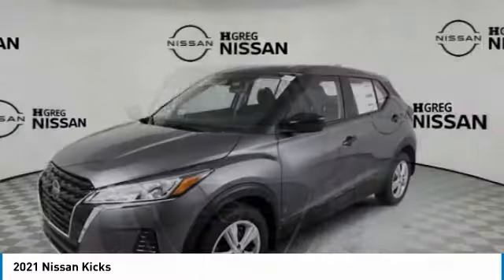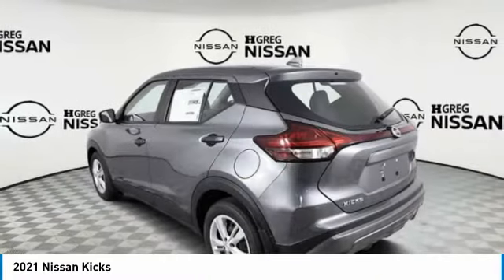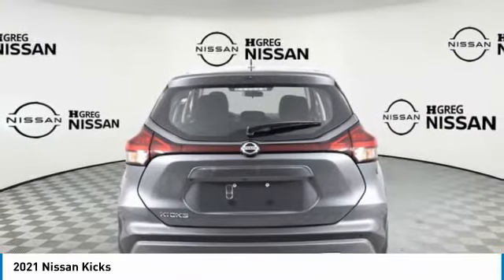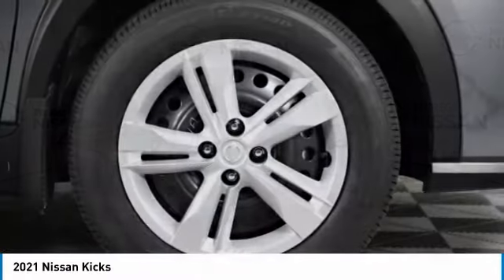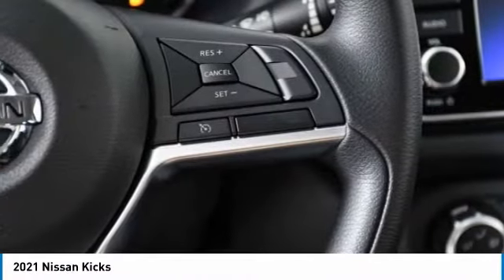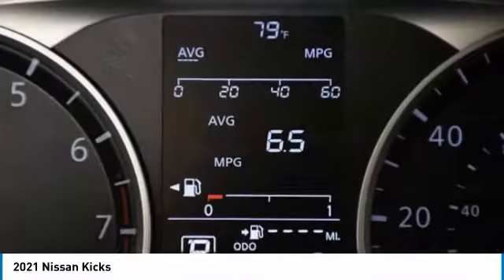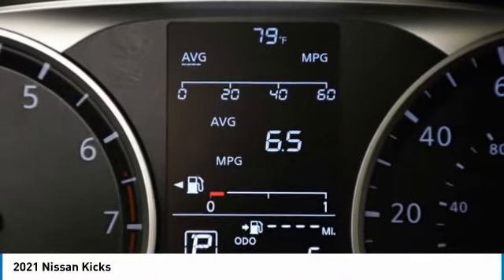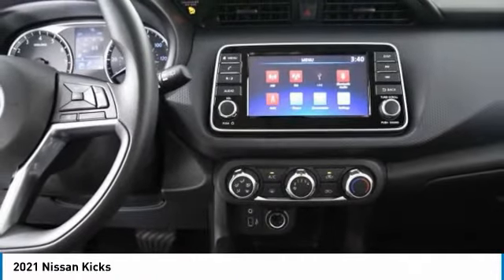2021 Nissan Kicks ML526737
2021 NISSAN KICKS Palmetto Bay, FL
Stock# ML526737

GUN METALLIC, CHARCOAL, CLOTH SEAT TRIM, [N95] CENTER ARMREST W/STORAGE, [L92] CARPETED FLOOR MATS W/CARGO MAT, [B92] SPLASH GUARDS GRAIN (4 PIECE), Wheels: 16  Steel w/Full Covers, Vehicle Dynamic Control (VDC) Electronic Stability Control (ESC), Variable Intermittent Wipers, Urethane Gear Shifter Material, Trip Computer. This Nissan Kicks has a strong 1.6L 4-Cylinder DOHC 16V engine powering this Variable transmission.

* Experience a Fully-Loaded Nissan Kicks S *
Transmission: Xtronic CVT (Continuously Variable), Transmission w/Oil Cooler, Traction Control System (TCS) ABS And Driveline Traction Control, Torsion Beam Rear Suspension w/Coil Springs, Tires: 205/60R16 AS, Tailgate/Rear Door Lock Included w/Power Door Locks, Strut Front Suspension w/Coil Springs, Steel Spare Wheel, Sport Steering Wheel, Smart Device Integration, Single Stainless Steel Exhaust, Side Impact Beams, Seats w/Cloth Back Material, Remote Releases -Inc: Mechanical Cargo Access and Mechanical Fuel, Remote Keyless Entry w/Integrated Key Transmitter, Illuminated Entry, Illuminated Ignition Switch and Panic Button, RearView Monitor Back-Up Camera, Rear Parking Sensors, Rear Cupholder, Rear Child Safety Locks, Radio: AM/FM Audio System -inc: 7  color touchscreen display w/6 speakers, Bluetooth hands-free phone system, streaming audio via Bluetooth, Siri eyes free, Apple CarPlay, Android Auto, audio and Bluetooth steering wheel switches and 3 USB ports (2 charge only).

Test drive this must-see, must-drive, must-own beauty today at HGreg Nissan Kendall, 17305 S Dixie Hwy, Palmetto Bay, FL 33157.